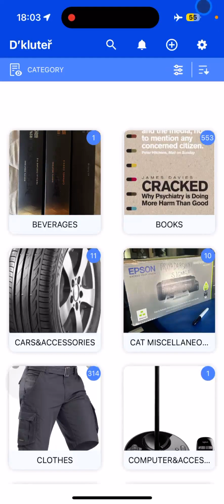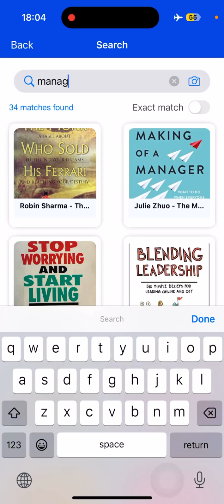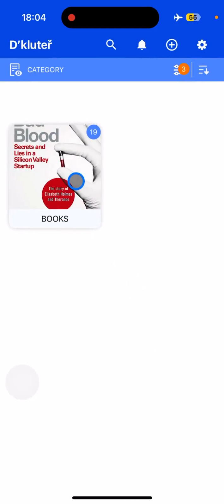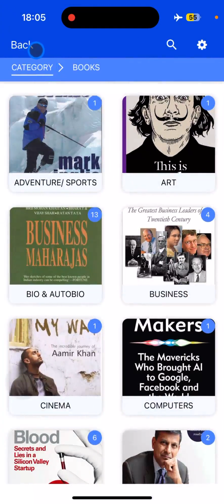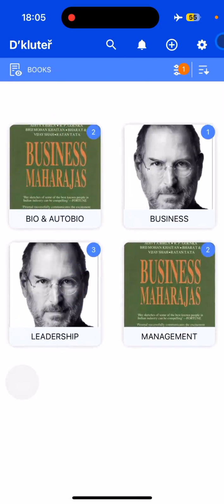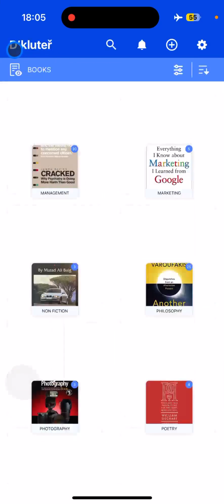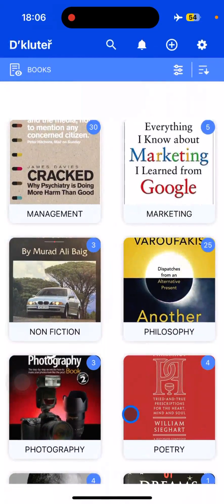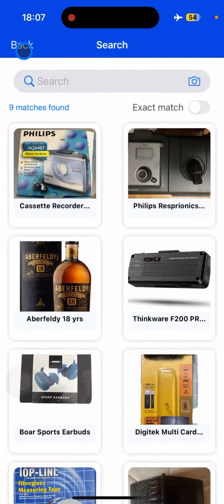Different ways to search for an Asset